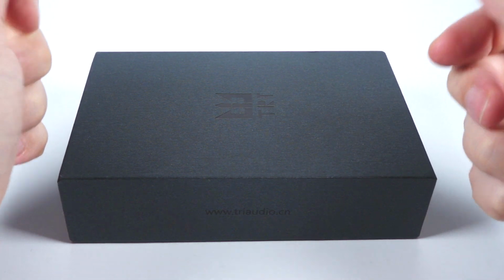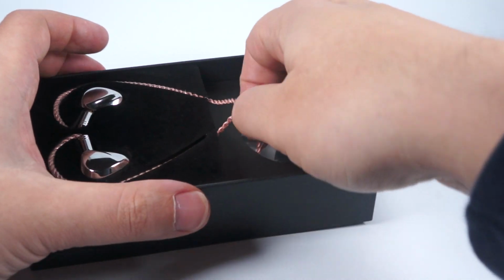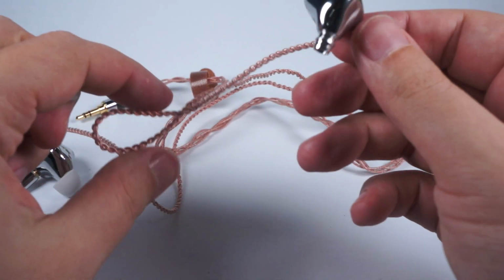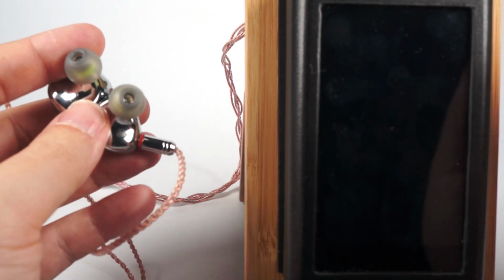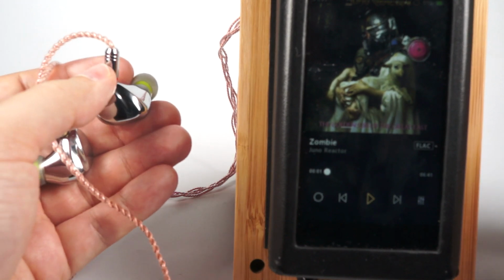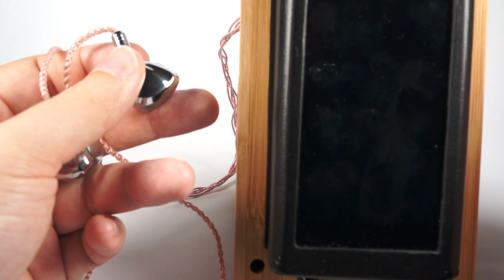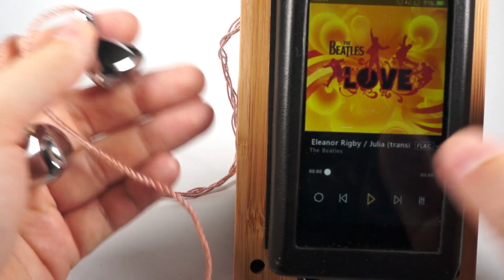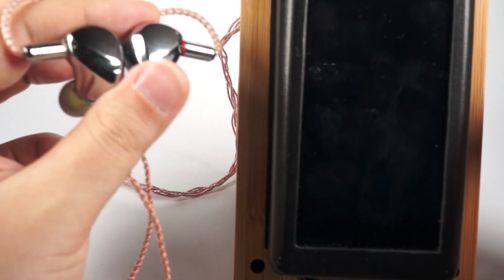TRI i3 earphones review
Stylish and good sounding hybrid IEMs

1:25 — package and accessories set
2:49 — design, build quality and wearing comfort
5:55 — sound
14:29 — comparisons

Juno Reactor — Zombie
Pain of Salvation — She Likes to Hide
The Beatles — Eleanor Rigby